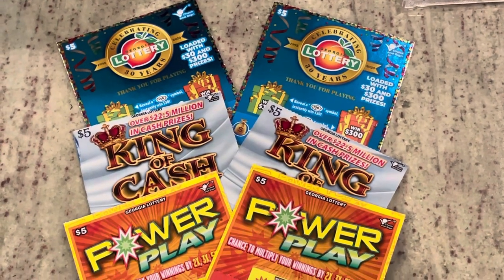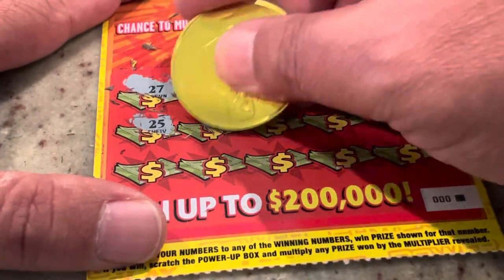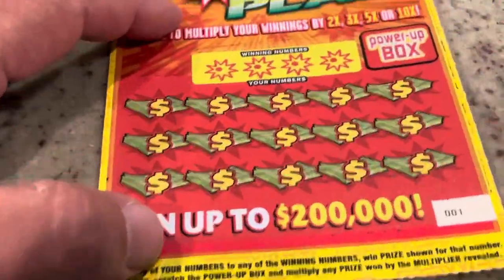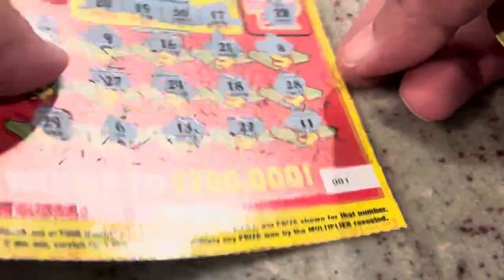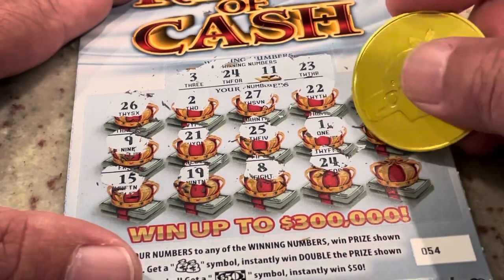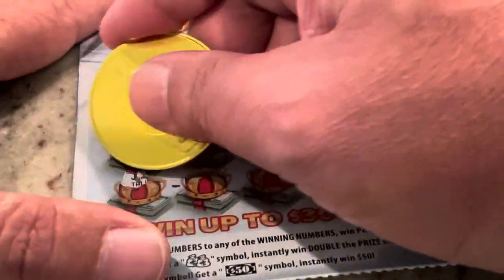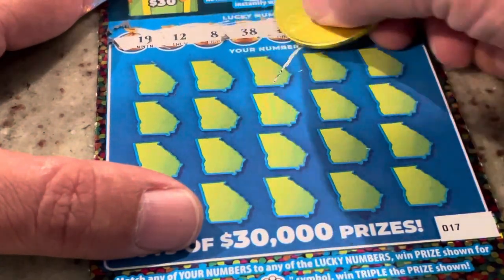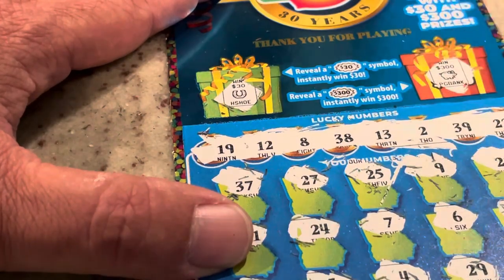Scratching a Variety 🎉 of Georgia Lottery Scratch Off Tickets 🎟️